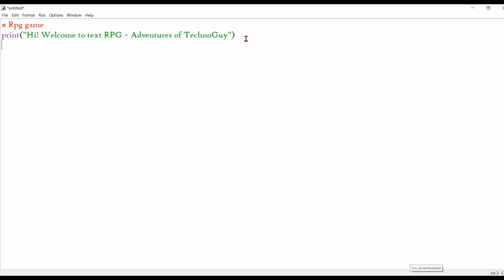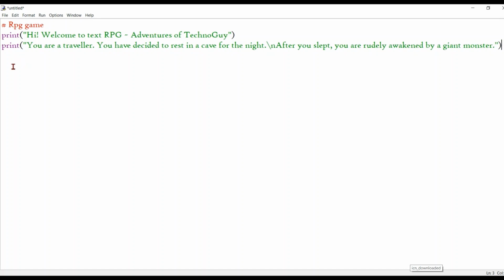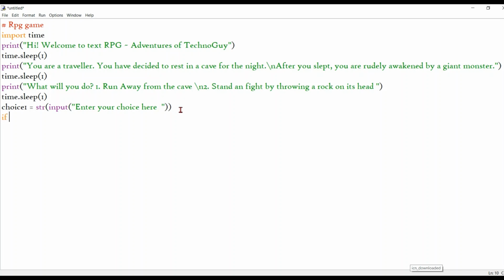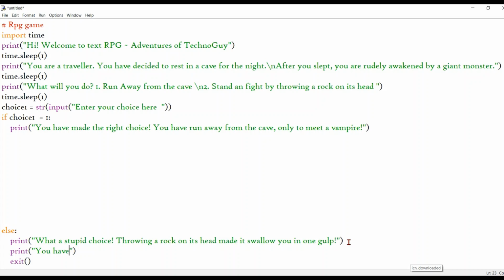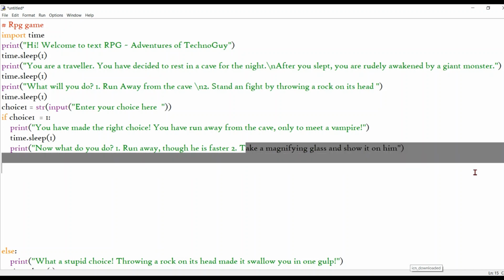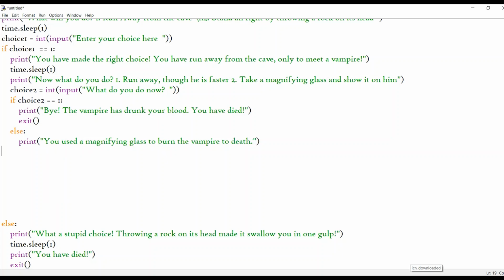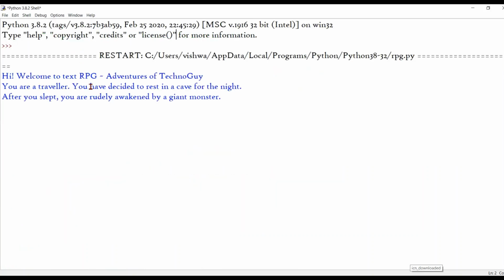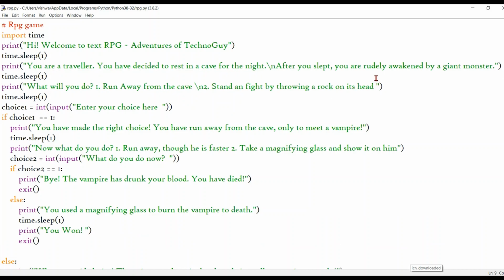Simple RPG game in Python (Text only)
Hello, Technopeople! In this video, I'll be teaching you guys how to make a simple RPG text-based game in Python, with If/Else statements. It is very fun and exciting. Sit back and enjoy the video! You can add more to your RPG game, and you can change the story. Here's the link to download the latest version of Python: